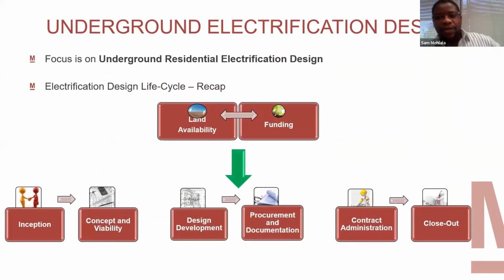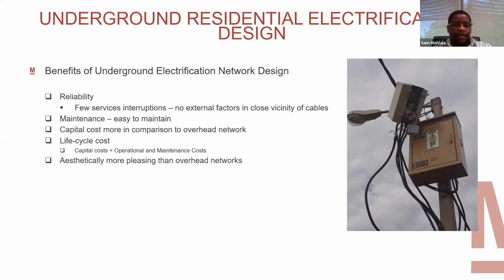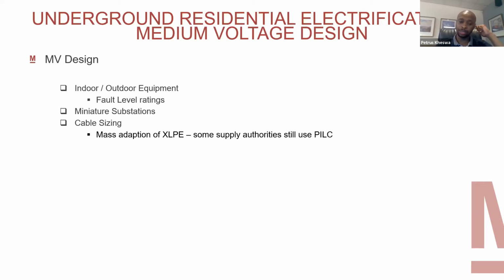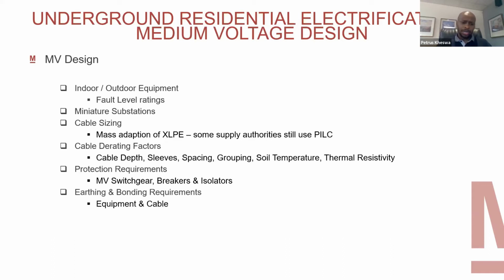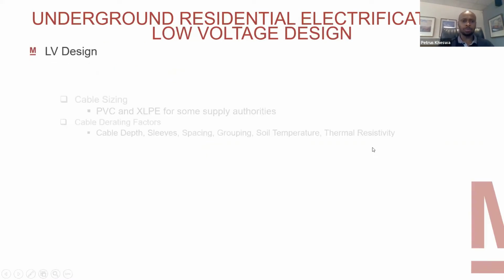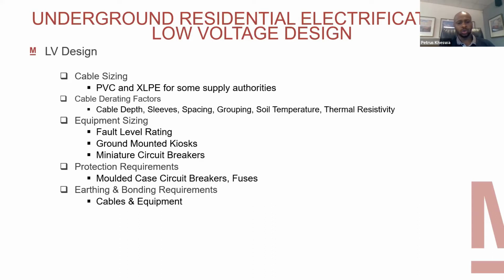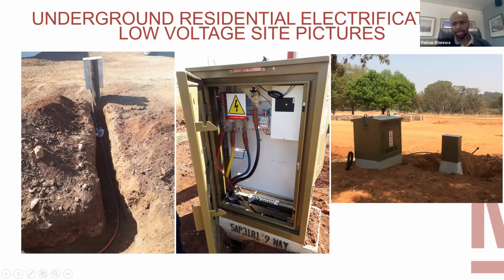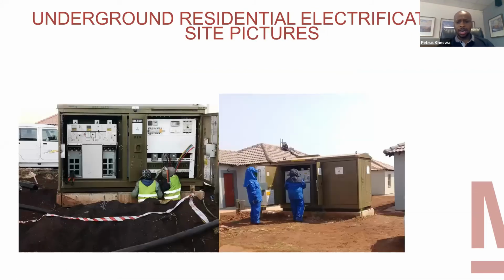The Principles of Electrification: Underground Distribution Networks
Our technical design experts, Louan, Petrus and Sam, bring you the next topic in the 'Engineering Designs made Practical' series. Join them as they take you through the key principles of Underground Distribution Network design including: design development; liaison with supply authority; cost control; site works and quality management.